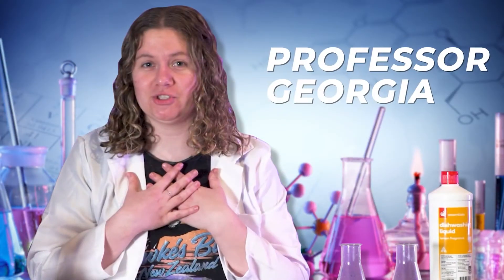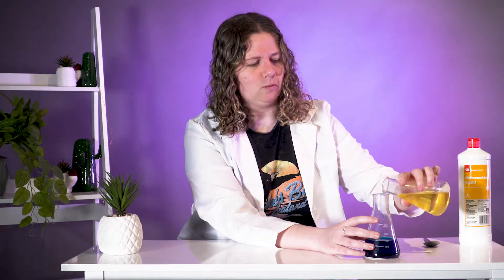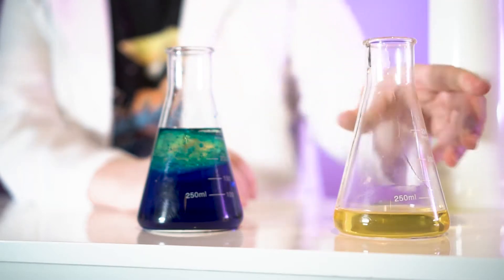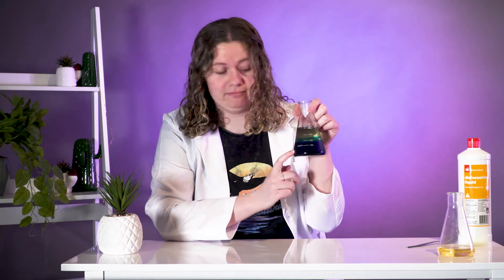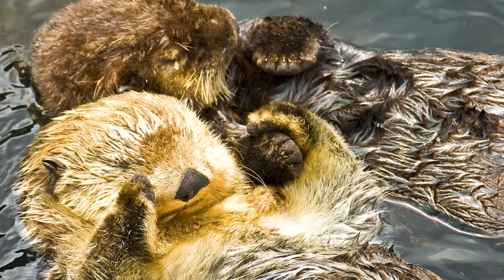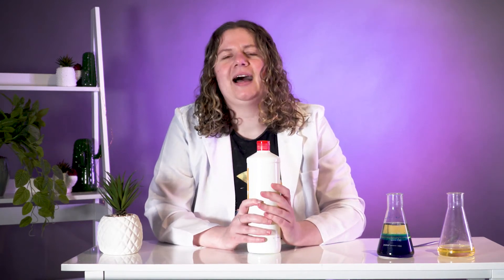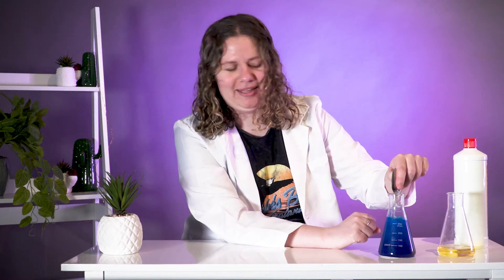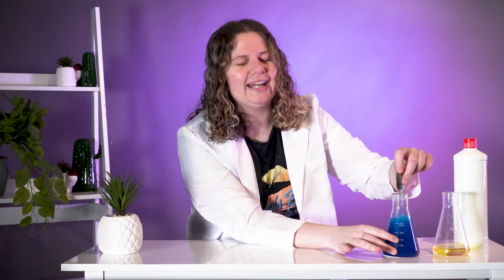Cleaning up Oil Spills EXPLAINED | science with Georgia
This Sustainable September we've brought along Professor Georgia (Legally not an actual professor) to reveal how soap can save an otters life! It may seem crazy, but follow along and find out all the 'otter' ly amazing secrets! Sorry for the pun.

Not really.

MB010U3DLGGNKNR